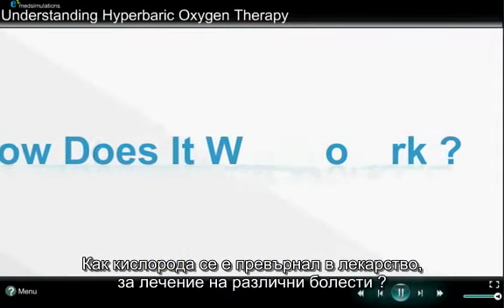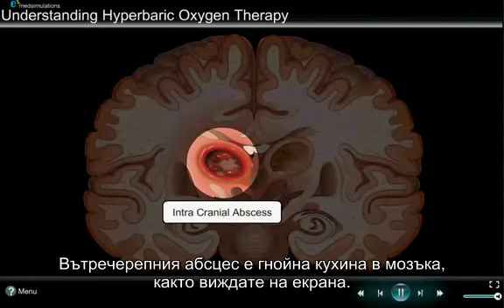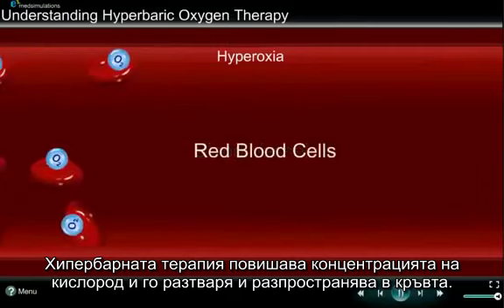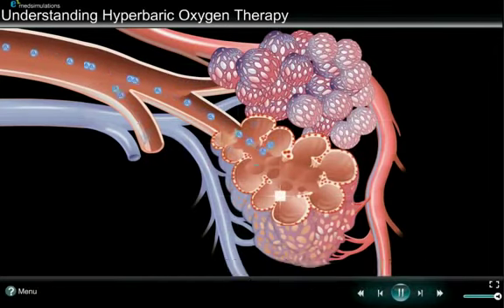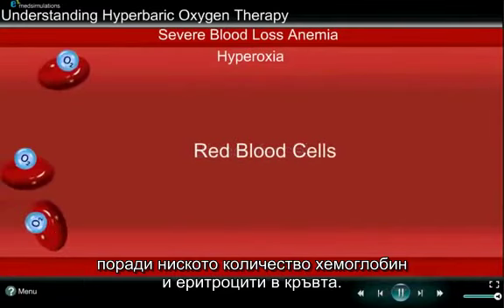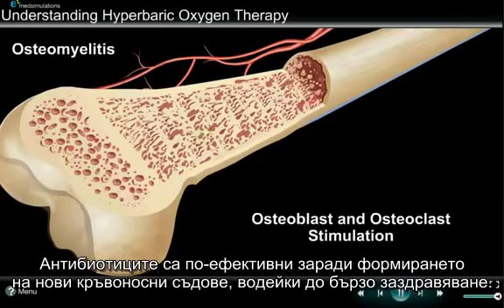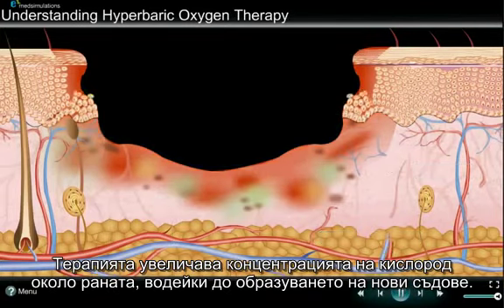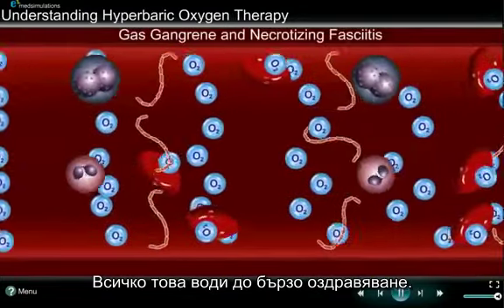Хипербарика - Как работи хипербарната оксигенация